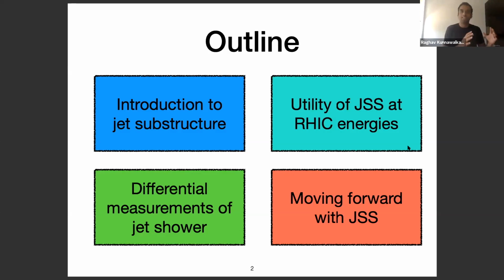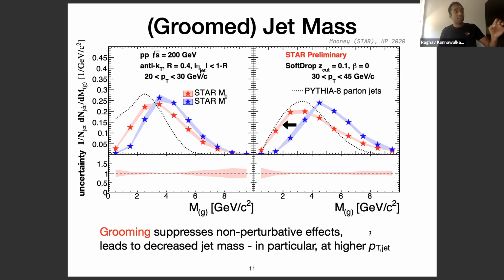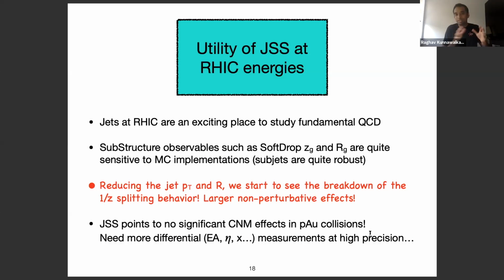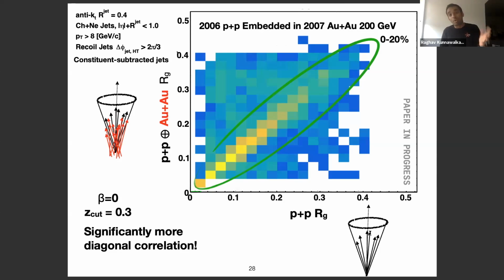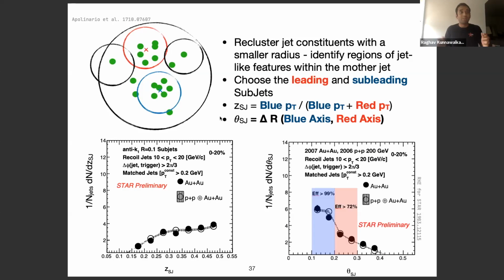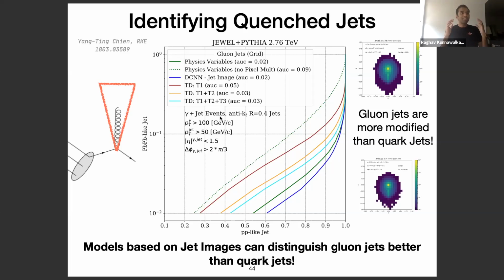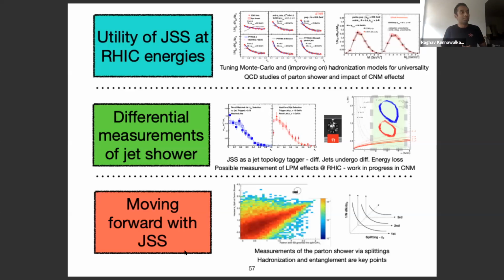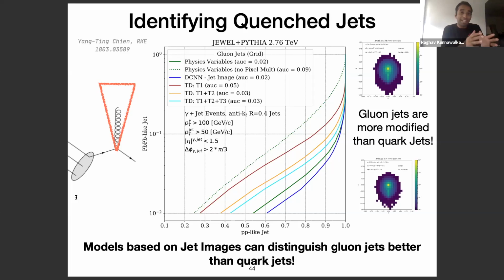Yale Wright Lab NPA Seminar: Raghav Kunnawalkam Elayavalli, Wayne State University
NPA Seminar: Raghav Kunnawalkam Elayavalli, Wayne State University

“Era of Jet-SubStructure and its utility in proton-proton and heavy-ion collisions”

Jets, originating from hard scatterings of quarks/gluons (partons), have been established as an important probe of the Quark-Gluon Plasma (QGP), resulting in the discovery of parton energy loss or jet quenching. A common method of measuring the effects of jet quenching is by comparing properties of jets in proton-proton (pp) collisions as a vacuum/non-QGP baseline to their counterpart in heavy ion (AA) collisions. Any modifications to these observables can then point to the QGP transport properties which are inferred from theoretical/Monte-Carlo calculations. Since jet evolution intimately depends on both the momentum and angular scales, disentangling these scales via jet substructure (JSS) tools can lead to a more differential study of parton energy loss aimed at extracting the fundamental properties such as QGP coherence length and quantify soft gluon emissions via the LPM effect. In essence, understanding parton evolution and JSS in vacuum is a necessary prerequisite for knowing how jets are quenched in the QGP, which is in turn required for extracting its microscopic properties via jet-tomography. In this talk, I will introduce JSS and present recent measurements from the STAR collaboration of JSS observables in p-p and Au-Au collisions at $\sqrt{s_{NN}} = 200$ GeV. These measurements are aimed at describing the vacuum parton shower and utilize JSS tools to isolate a special selection of jets in heavy ion collisions who’s energy loss mechanism can then be studied in a differential fashion. I will conclude the talk by contextualizing these measurements and briefly discuss my interests with upcoming heavy ion runs at RHIC and at the recently approved EIC, where JSS can contribute towards studies of quantum entanglement and hadronization within jets in a clean environment.